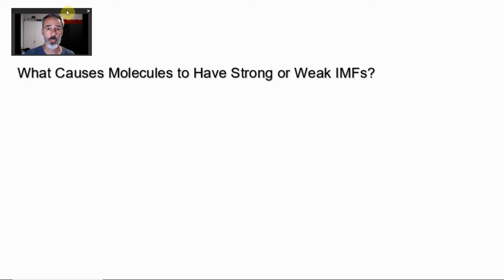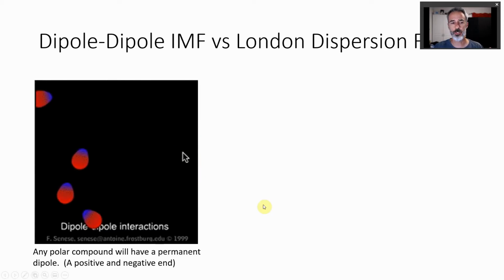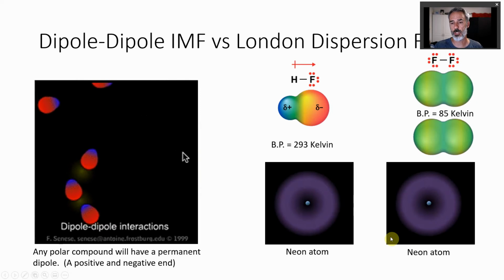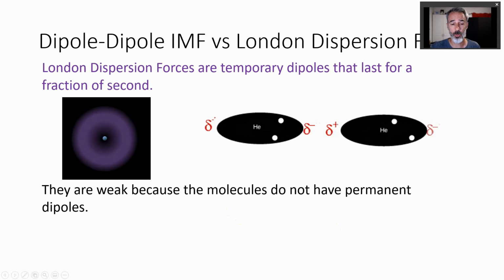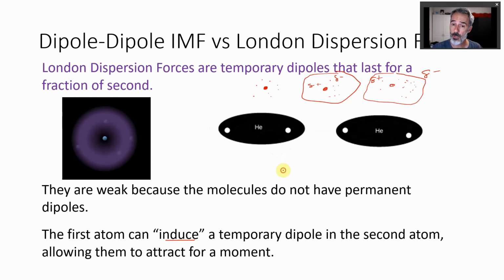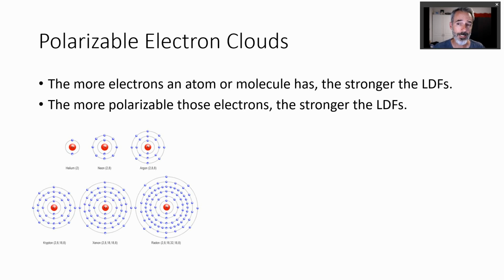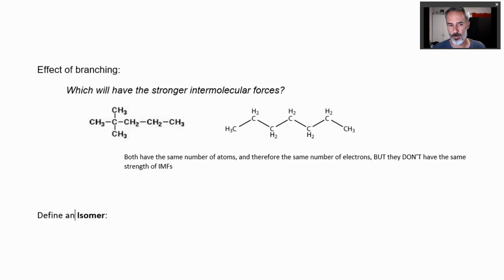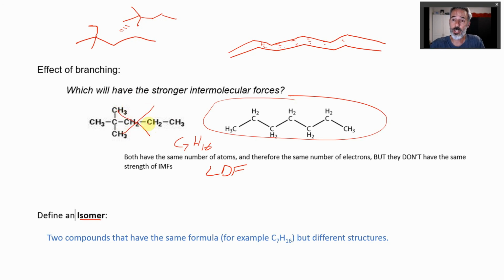London Dispersion Forces